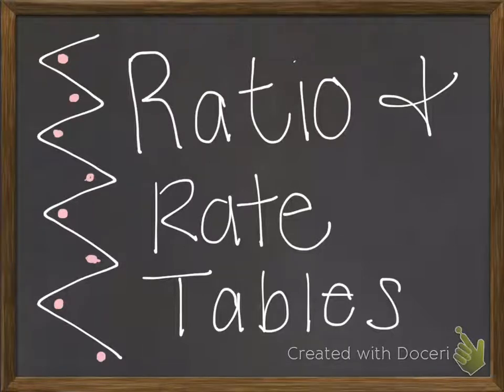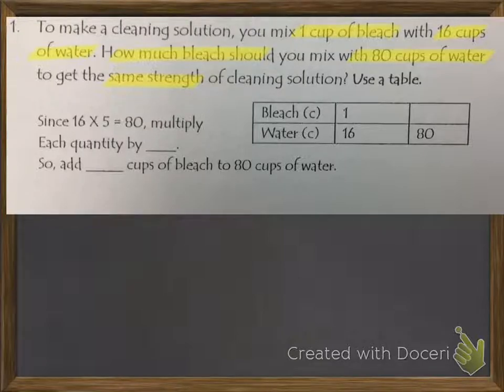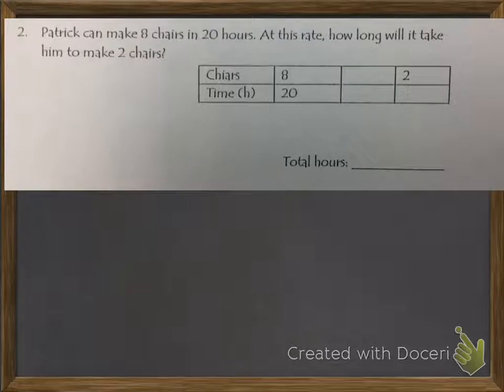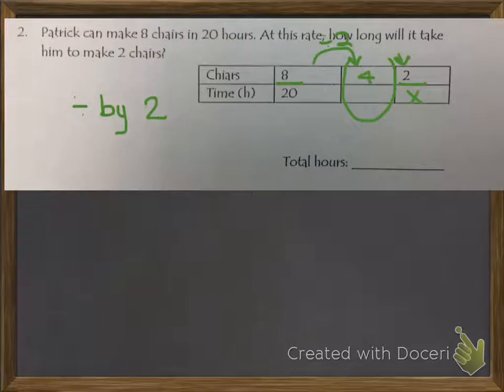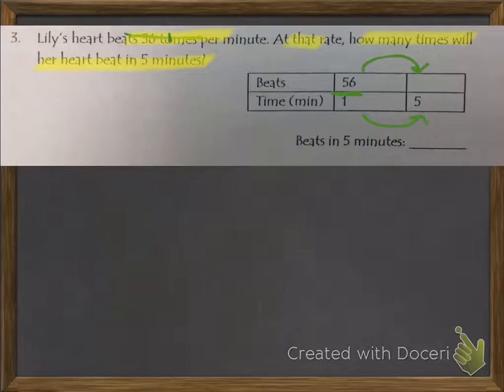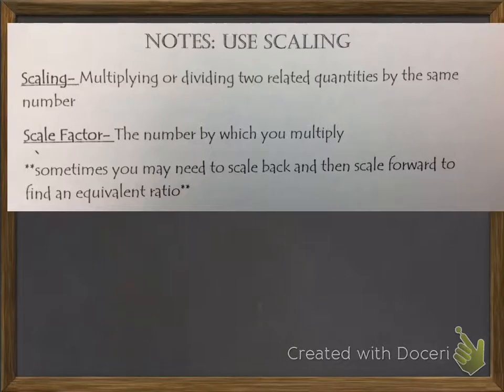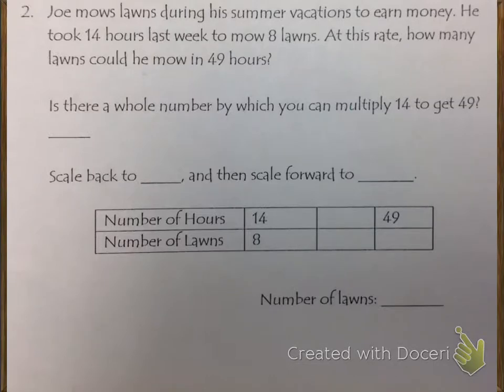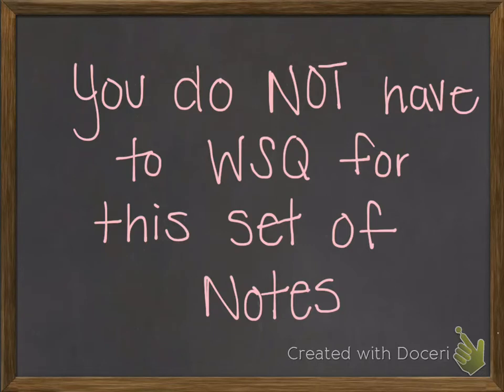Notes Ratio and Rate Tables